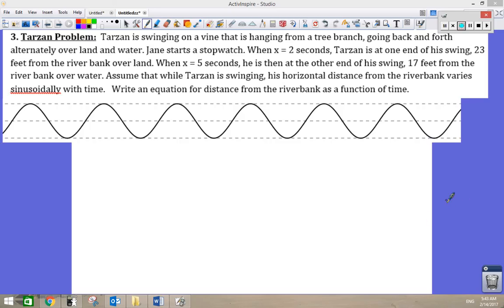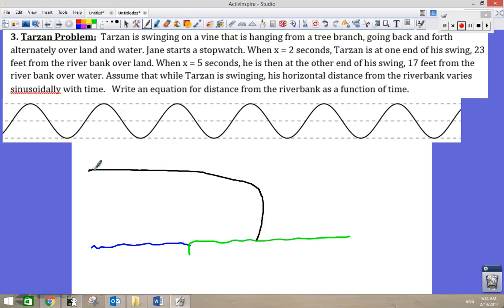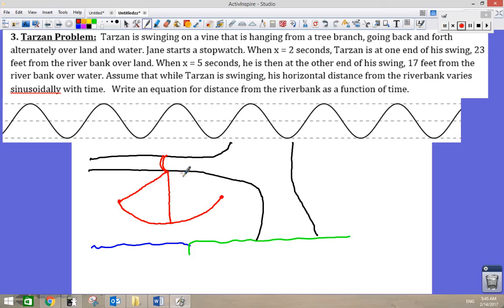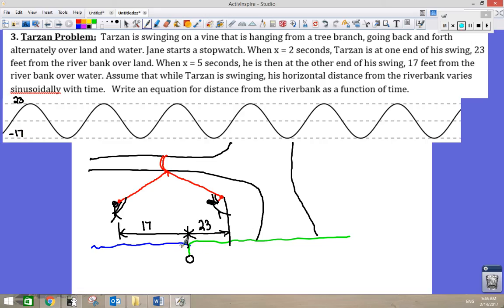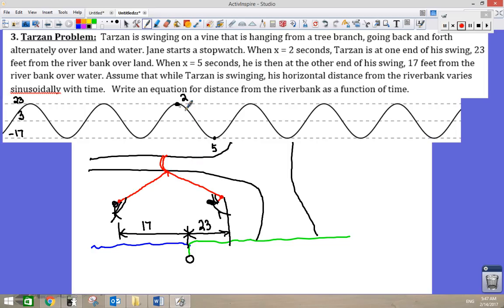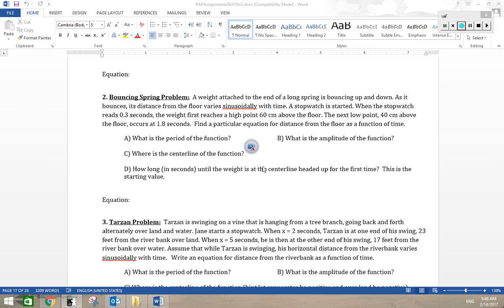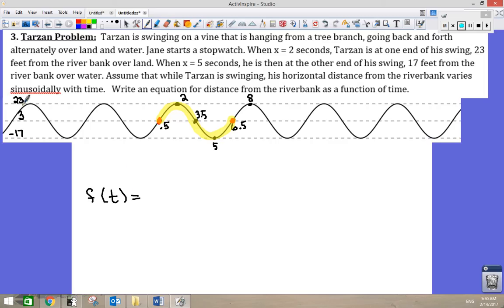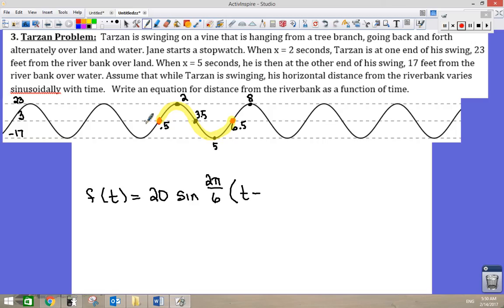Skill 10c Day2 problem 3 solution